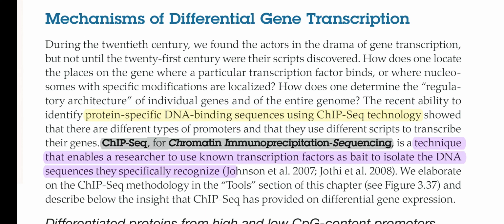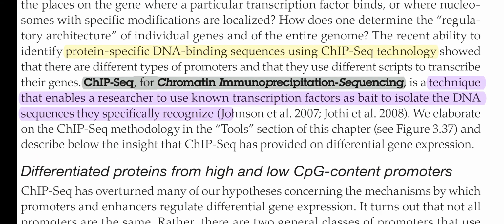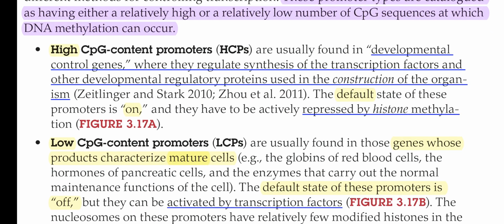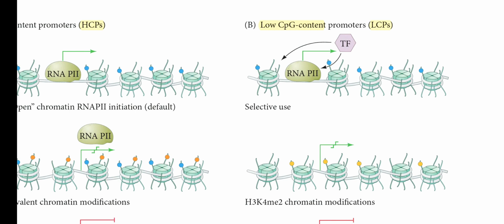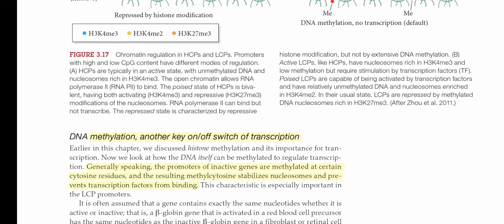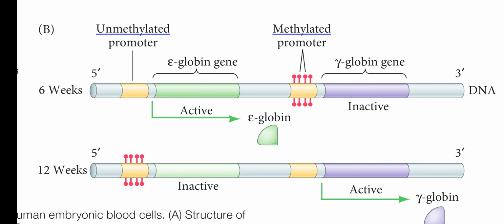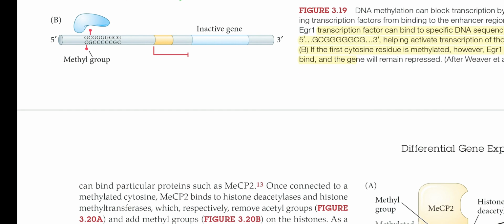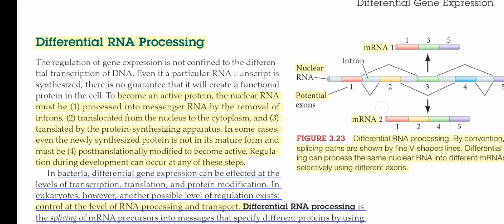Epigenetic regulation by histone modification and CpG island at promoter and enhancer 3.1 dev bio